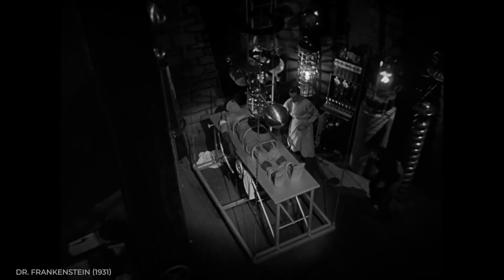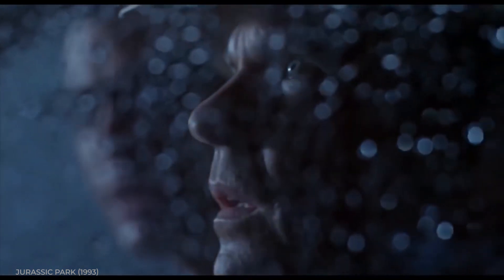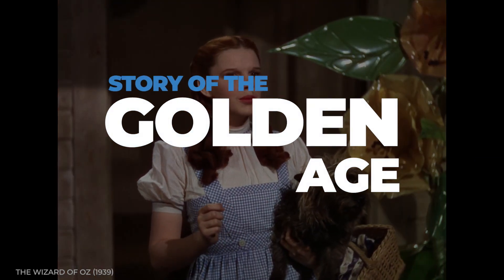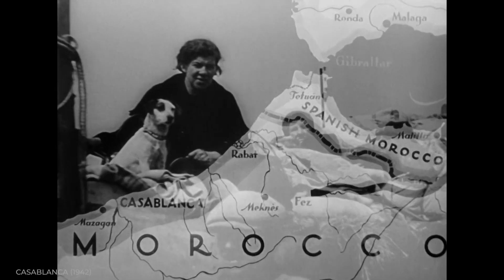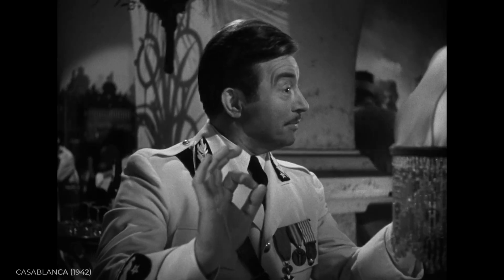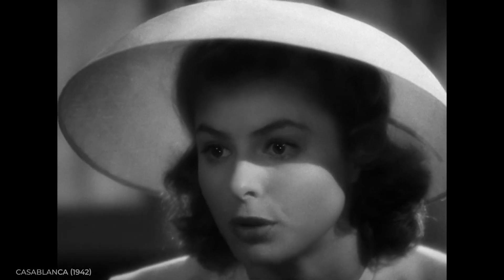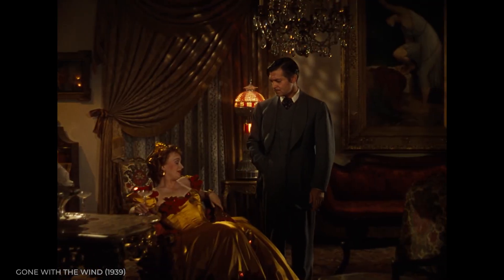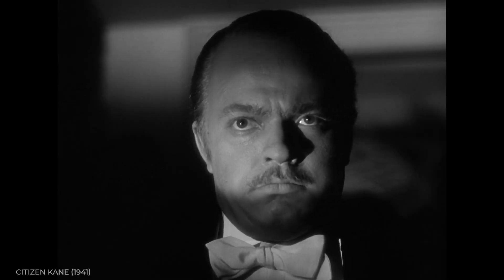Golden Age of Hollywood: A History of the Legendary Films, Actors & Filmmakers of Classic Hollywood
🎬 The Great Movies by Roger Ebert

If you love old movies, then you'll love this video about the Golden Age of Hollywood. The Golden Age of Hollywood is filled with Academy Award-winning films, iconic movie stars, and unforgettable stories.

The Golden Age of Hollywood was a monumental time in cinema history.
In this video, we take a look at the highs and lows of the Golden Age of Hollywood.

When Was The Golden Age Of Hollywood: The Complete History

Chapters:
00:00 - Introduction to the Golden Age of Hollywood
00:56 - What was the Golden Age?
02:49 - The evolution of Hollywood
05:21 - Iconic films of classical Hollywood
07:52 - The dynamism of the period continues
10:55 - The Golden Age ends
11:18 - Wrapping Up

The Golden Age of Hollywood is largely considered to refer to the time period between the early 1930s to the late 1950s

The Golden Age is also frequently referred to as "Classical Hollywood". The term "Golden Age" is used by some critics and historians to refer to a specific period of time — one that they believe represents high quality work produced by leading studios.

During this period, Hollywood produced films that were often quite different from those it had made even ten years earlier. Many important actors who had previously been known primarily for stage work were now making their debuts on screen. Some film genres also evolved during this time period, including Westerns and horror films, which would prove popular for decades afterward.

Many critics cite Citizen Kane, directed by Orson Welles, as one of the best movies ever made, and also one of the pinnacles of the Golden Age of Hollywood.

Other popular movies include The Wizard of Oz (1939) starring Judy Garland, Gone with the Wind (1939), starring Vivien Leigh and Clark Gable, and Casablanca (1942) starring Humphrey Bogart and Ingrid Bergman.

If you're interested in film history, or just want to learn more about classical Hollywood cinema, then this video is for you! We’ll talk about the classic films that were popular during this time period, and how they've influenced modern cinema. Tune in to learn more about the Golden Age of Hollywood!

▬▬▬▬ Links & Resources ▬▬▬▬

📚 Books On Cinema:

Quentin Tarantino’s Cinema Speculation
1001 Movies To See Before You Die

🎬 Want to get more clients & grow your video company to 7 figures per year?

▬▬▬▬ Follow Us & Keep In Touch ▬▬▬▬